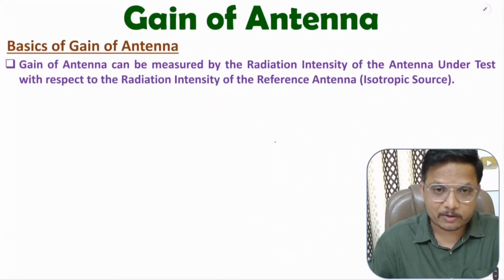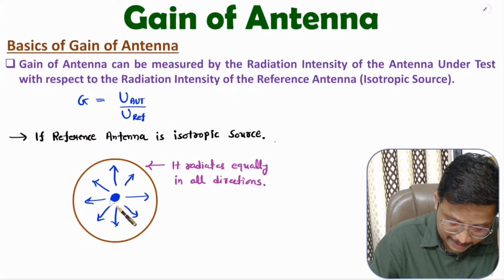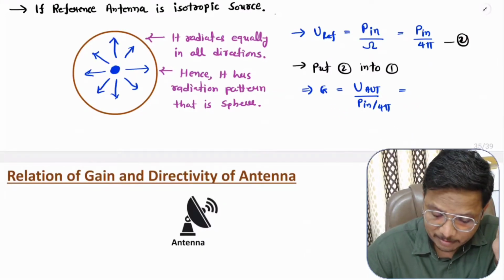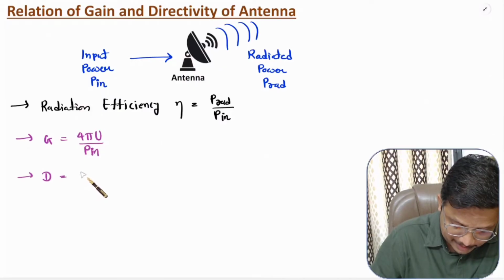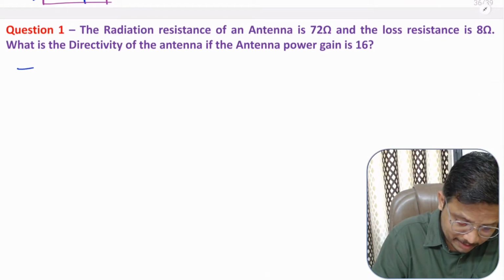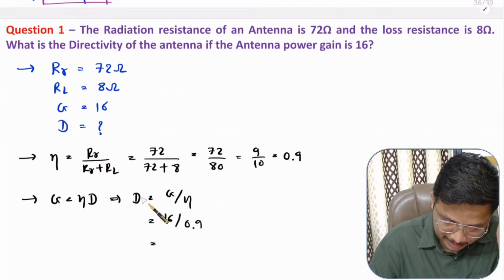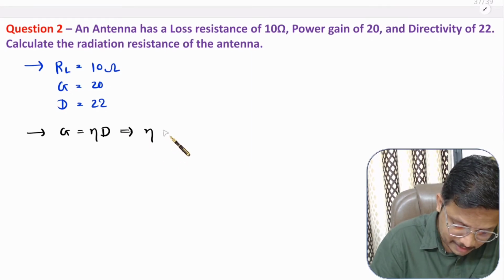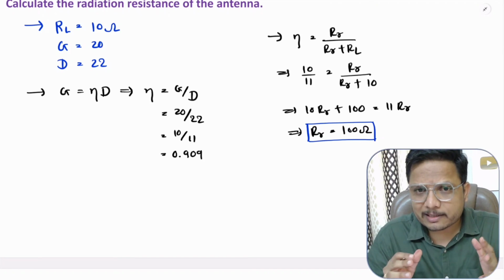Gain of Antenna (Basics, Definition, Calculation & Examples) Explained in Antenna Parameters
Gain of Antenna is explained with the following timecodes:

0:00 – Gain of Antenna - Antennas and Wave Propagation
0:38 – Basics of Gain of Antenna
3:56 – Relation of Gain and Directivity of Antenna
6:28 – 1 Example of Gain of Antenna
8:47 – 2 Example of Gain of Antenna

The following points are covered in this video:
0. Antennas and Wave Propagation
1. Antenna Parameters
2. Gain of Antenna
3. Basics of Gain of Antenna
4. Definition of Gain of Antenna
5. Calculation of Gain of Antenna
6. Relation of Gain and Directivity of Antenna
7. Examples of Gain of Antenna

Chapter-wise detailed Syllabus of the Antennas and Wave Propagation Course is as follows:

Radiation Pattern of Antenna, Parameters of Radiation Pattern, Antenna Radiation Density and Radiated Power, Antenna Radiation Intensity, Antenna Beam Efficiency, Beam Angle & Beam Solid Angle, Examples of HPBW and FNBW, Antenna Field Zones, Antenna Radiation Efficiency, Antenna Directivity, Examples of Antenna Directivity, Antenna Gain, Antenna Apertures, Polarization of EM waves, Friis Transmission formula, Transmission Path Loss, Examples of Friis Transmission formula, Retarded Potential, Reflection Coefficient and VSWR of Antenna, Antenna Temperature, Effective Height of Antenna, Reciprocity theorem of Antenna, Examples of Antenna Parameters.

Basics of Antenna Array, End Fire Array and Broadside Array, Two Isotropic source array, Two point array separated by half wavelength, Two point array separated by wavelength, Radiation pattern of two point antenna array, Pattern Multiplication, Pattern Multiplication of four point sources, Pattern Multiplication of eight point sources, Binomial Array, Phased Antenna Array, Smart Antenna, Dolf Tchebyshev array, Designing of Dolf Tchebyshev array, Examples of Antenna Array.

Microstrip Antenna, Designing of Microstrip Antenna, Example of Microstrip Antenna, Feeding Methods of Microstrip Antenna, PIFA Antenna, Babinet's Principle, Slot Antenna.

Horn Antenna and it's radiation, Reflector Antenna, Feeding methods of reflector antenna, Aperture efficiency of reflector antenna, Problems on reflector antenna, Lens antenna and working principle of lens antenna, Comparison of reflector antenna & Lens antenna.

Antenna Impedance Matching, Radiation pattern measurement, Gain measurement, Source of error in gain measurement, Impedance measurement, Phase measurement, Polarization measurement, Anechoic chamber.

Radio wave propagation, Ground wave propagation, Sky wave propagation, Space wave propagation, Critical frequency, Maximum Usable frequency, Virtual height and Actual Height, Skip distance, Examples of Sky Wave Propagation, Examples of Space Wave Propagation.

Engineering Funda channel is all about Engineering and Technology. Here this video is a part of Antennas and Wave Propagation.